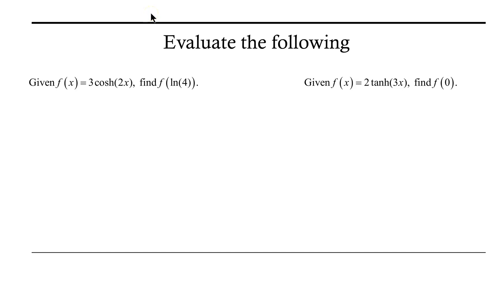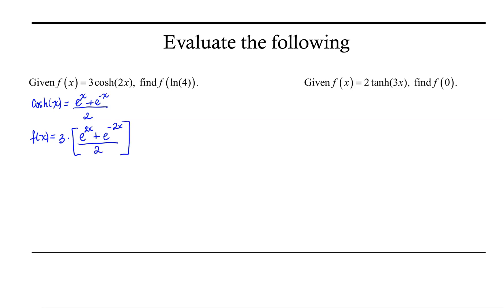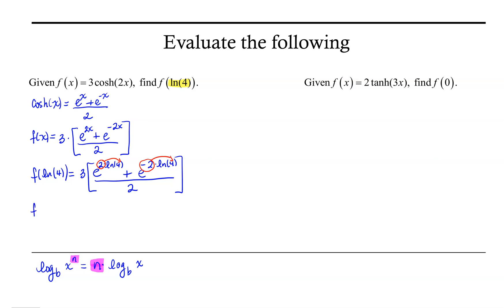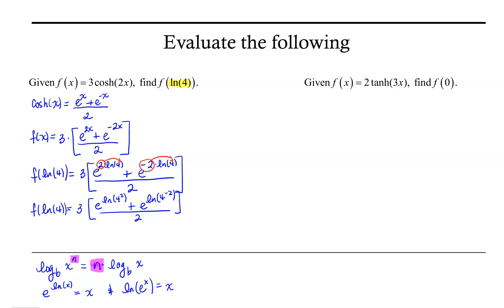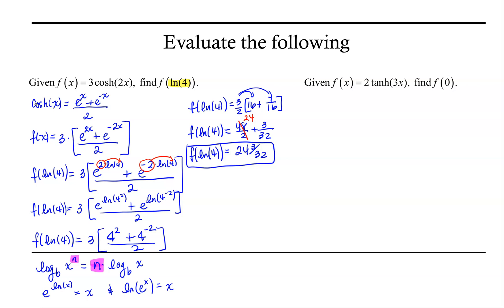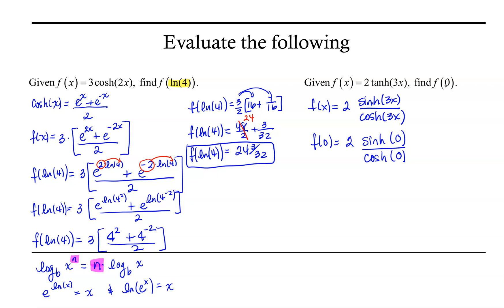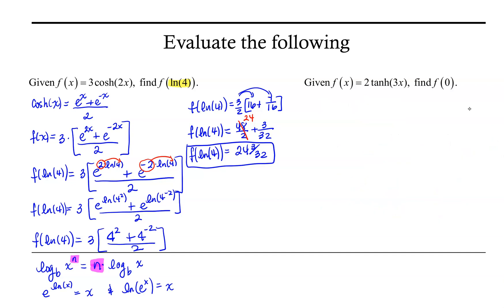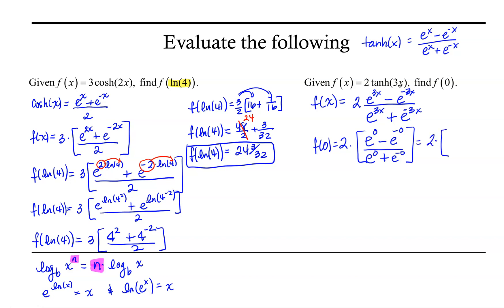Evaluating Hyperbolic Functions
This video provides two examples of how to evaluate hyperbolic functions.